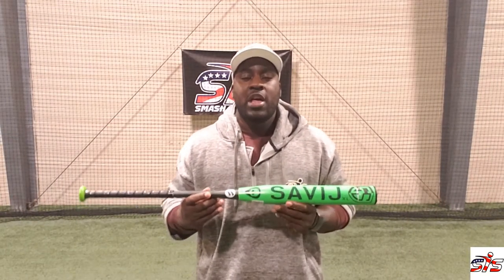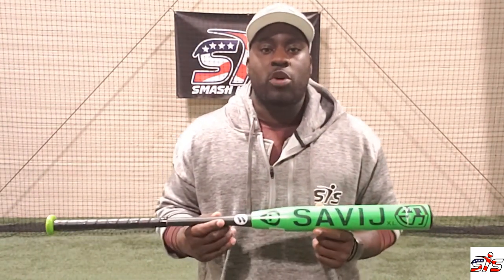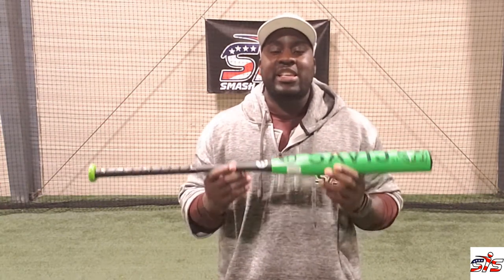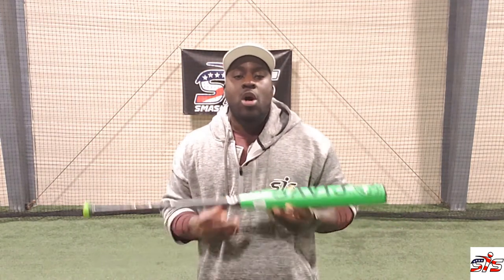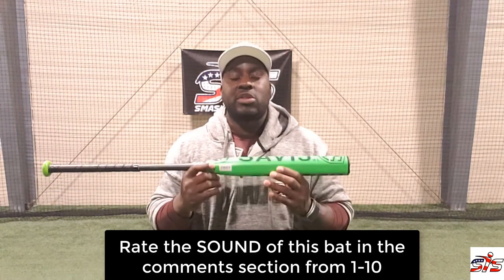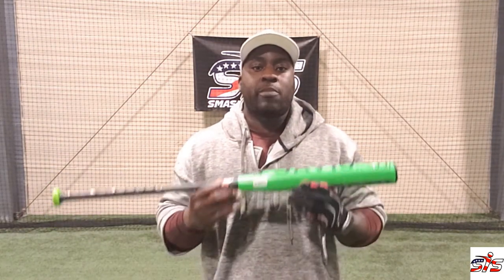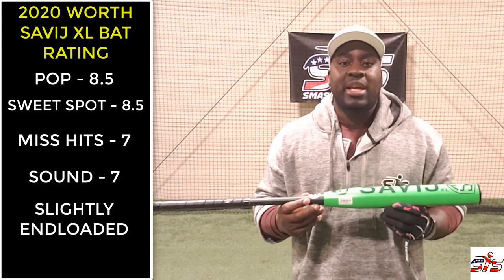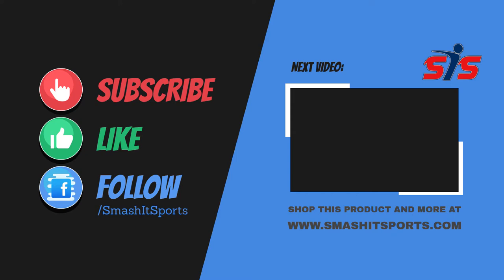2020 Worth SAVIJ XL Shannon Smith Slowpitch Softball Bat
Smash It Sports' own  in-house MLB Professional and SIS Trainer, Jermaine Curtis, reviews the brand new 2020 Worth SAVIJ XL Shannon Smith 12.5″ 2PC USSSA Slowpitch Softball Bat WSS20U

Quad Comp – Perfect balance by utilizing urethane joint that increases handle to barrel flex. Creates unmatched whiplash through the hitting zone while optimizing performance of the inner barrel for a bigger sweetspot and greater distance. Whether a ball is squared up on the sweetspot, mis-hit off the sweetspot, or hit with a lower swing speed, maximum performance is guaranteed.

CF 100 – 100% Carbon Fiber Barrel provides a lighter weight, more durable barrel for unmatched performance.

Worth’s Ultra-thin Flex Fifty Handle For Unmatched Whip And Feel.

Features:
Model: 2020 Worth SAVIJ XL Shannon Smith 12.5″ 2PC USSSA Slowpitch Softball Bat WSS20U
Certifications: USSSA, ISA, NSA, GSL
Construction: 2PC Composite
Barrel Length: 12.5″
Weighting: XL (.2 oz)

Top Reasons to SmashIt
💸 Play Now, Pay Later - On-Site Financing
💬 Helpful Live Chat, We're here!
👕 Uniforms & 1-Off Custom Apparel
💯 Authorized Retailer All Brands Sold

Need Help?
• Live Chat via the web site